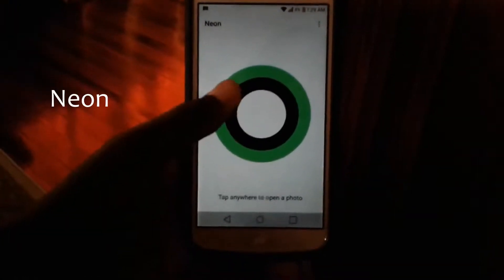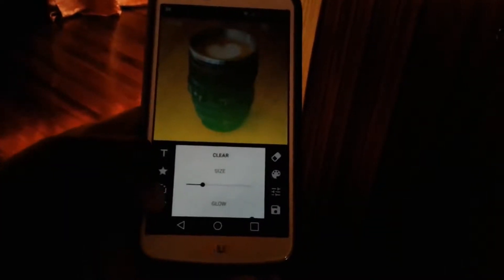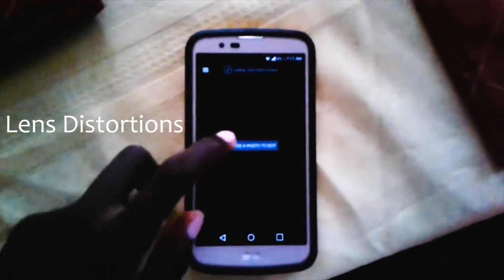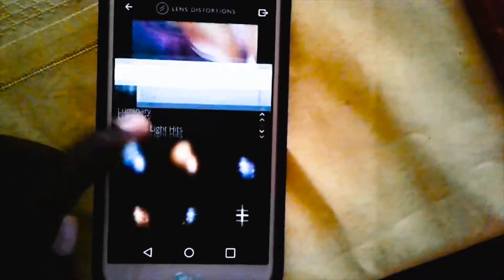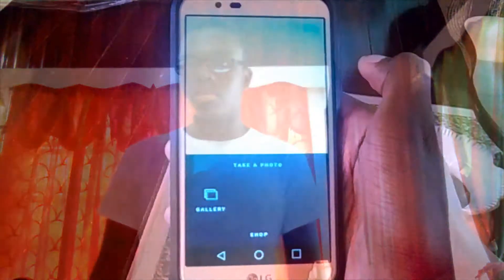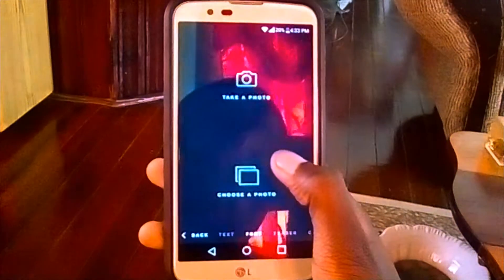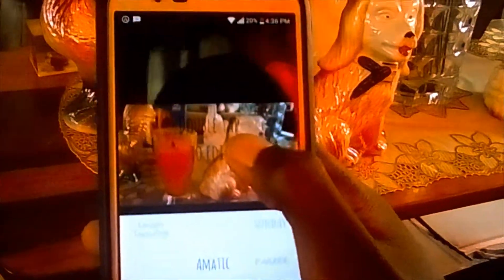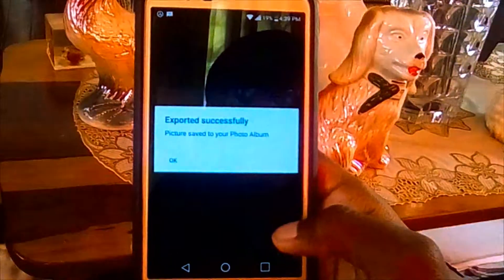Top 3 Photo Editing Apps: February (2018)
Top 3 Photo apps I've selected for February 2018.